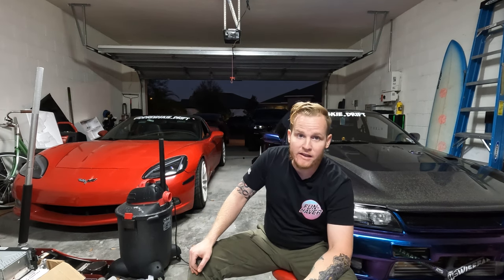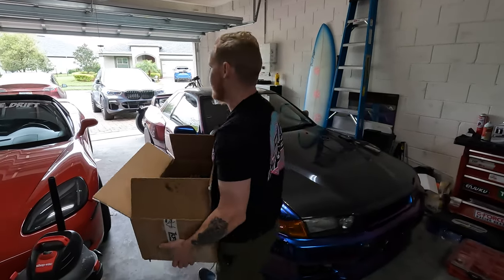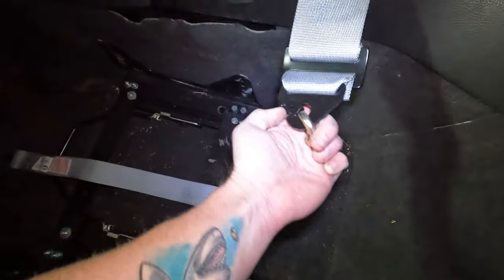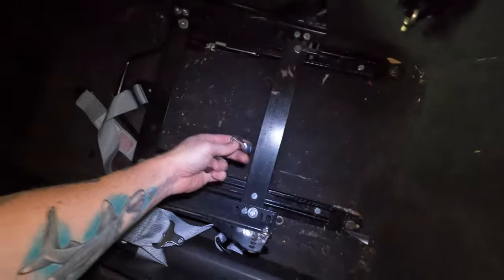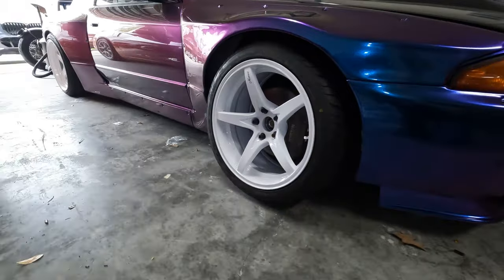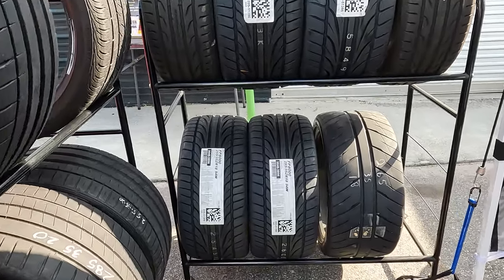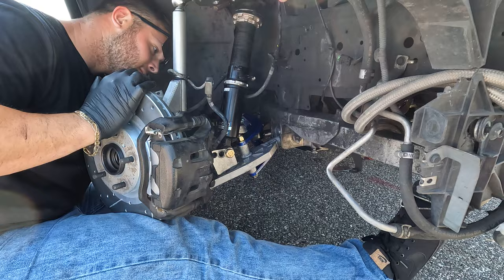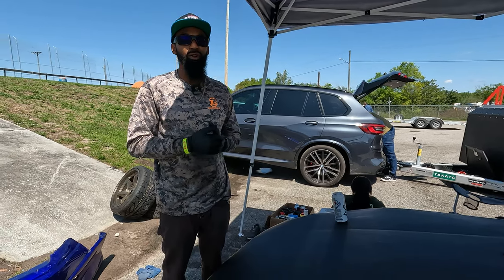Drewskie.Drift Spring Break Bash (Webisode #2). 3 Days of Drifting and Preparation! Welding R200 Dif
In episode 2 (webisode?) of the Drewskie Drift Vlog, we spend 3 days Drifting at Orlando Speedworld for Spring Break Bash. Join me as I get the new differential welded for the R32 Skyline and first time drifting the C6 Corvette at an event. With the new Bridgemoto Harnesses installed, driving felt more natural.
We had a ton of fun and didn't break anything important, so a very successful weekend! Got to hang out with a bunch of friends and drive with a variety of amazing drifters. The next event is at The FIRM on April 9th.

This is a new account making quality content that needs YOU to spread awareness! Thanks!

TIMESTAMPS
00:00 Intro
0:54 Welcome/Overview
3:10 Preparing the diff
5:19 Spitfire Fabrication
8:21 Bridgemoto Harness Installation
15:30 New wheel on the R32
16:32 Spring Break Bash Day 1 (Sweet Latin Vibes)
17:38 Orlando Mobile Tire
20:30 Spring Break Bash Day 2
22:44 Spring Break Bash Day 3
26:32 Khashaud Interview